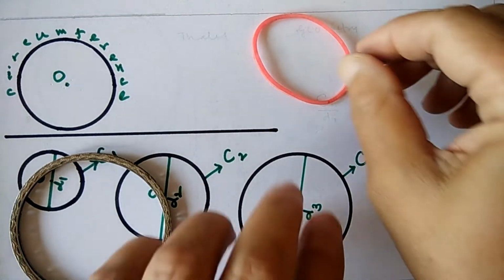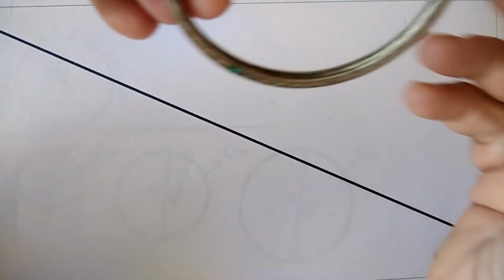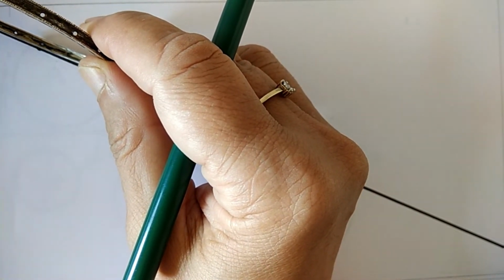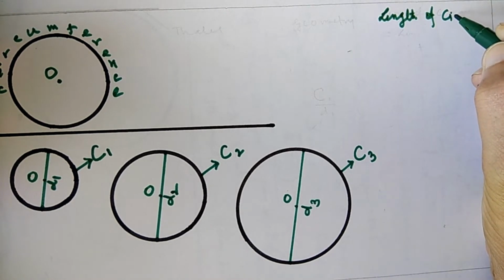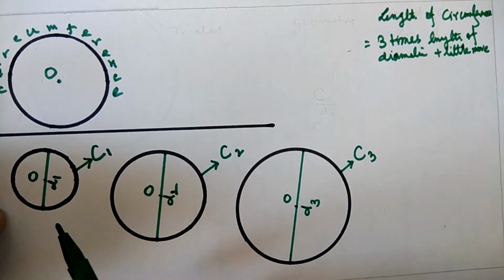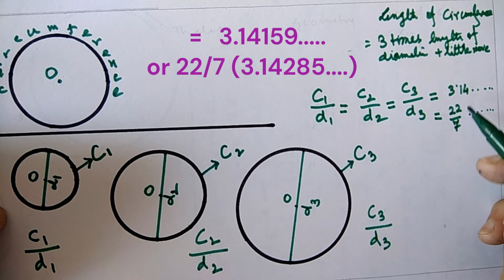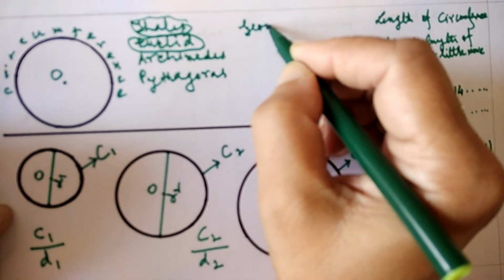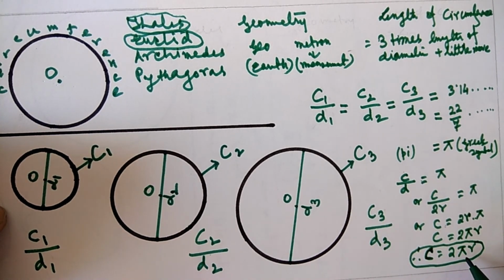Class - IX, X. CIRCLE - Part IV. How was C = 2πr derived.... # math easy #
Relation between Circumference and Radius explained by using objects from surroundings. Measurements of length of circular objects shown through practical activities. Ratio of Circumference and Radius. explained. What is pi, value of pi, history of pi explained in detail... thank you.

# math easy #